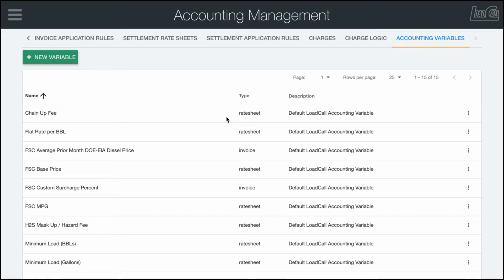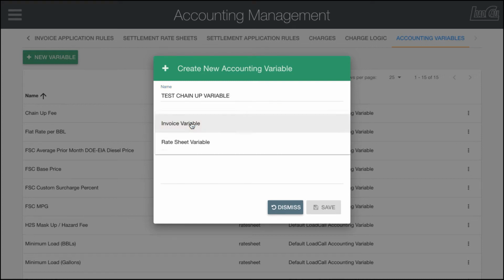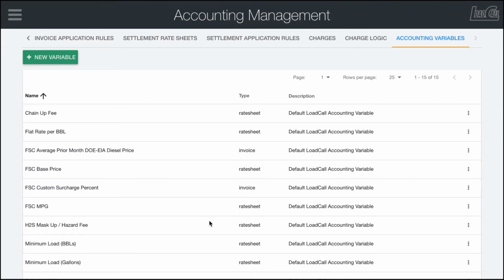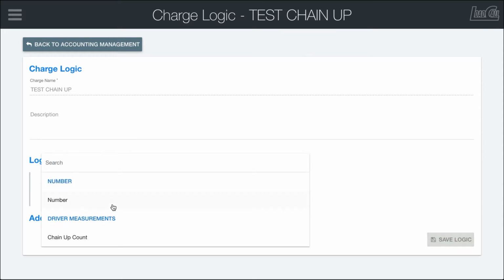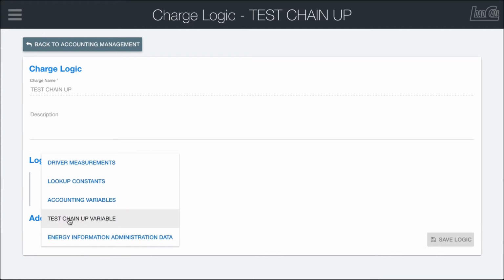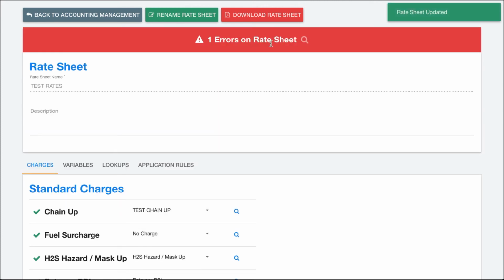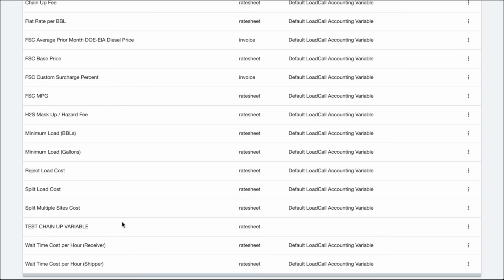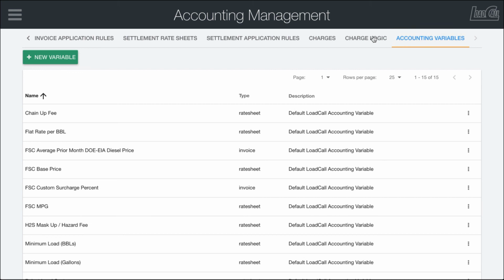LoadCall - Accounting Management - Accounting Variables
LoadCall’s accounting management makes it possible to automatically have customer invoice and driver settlements calculated on a load by load basis as work is completed. This makes it simple to track real time income and expenses and nearly eliminates the time it takes to generate and send out invoice and settlements.

Accounting Variables are data points that can be used when creating a Charge Logic formula. LoadCall automatically provides access to all driver entries and other relevant fields so these are supplemental variables that can be either set on a rate sheet or on a specific invoice.